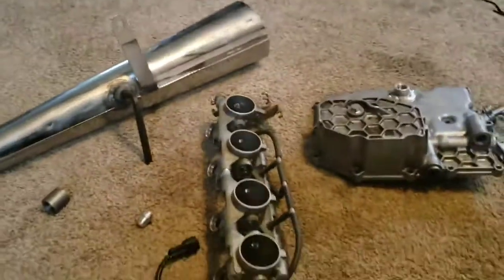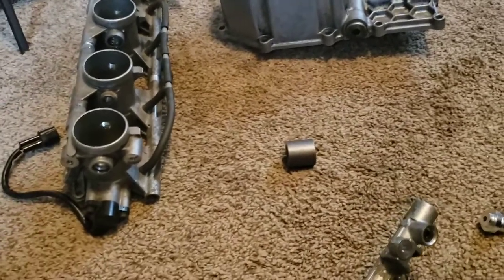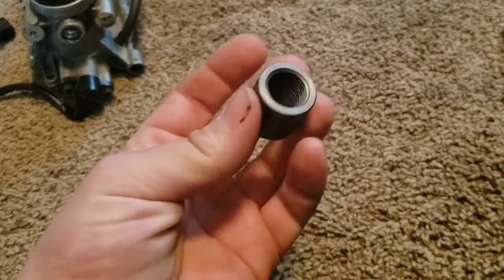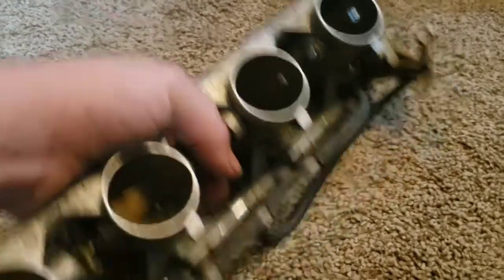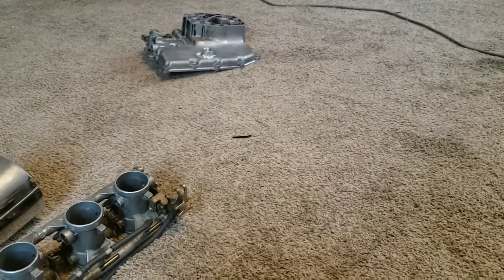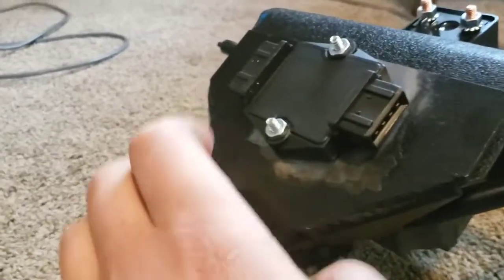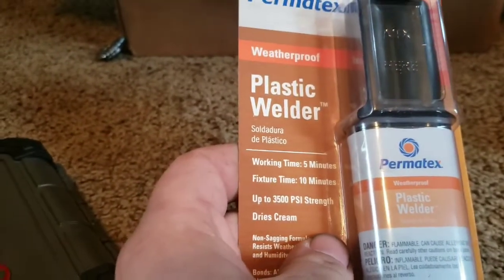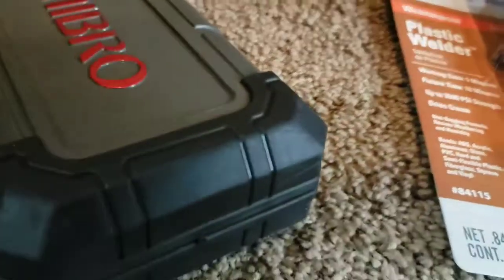Never trust a "welder" let's recover and come back stronger than before